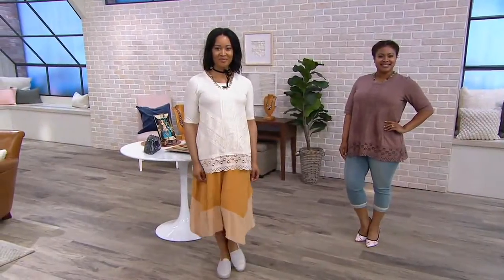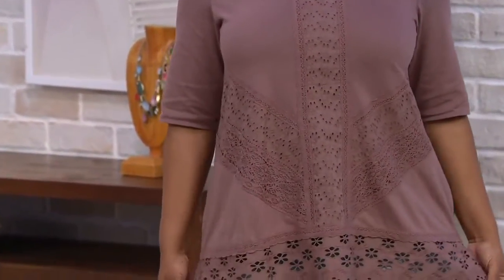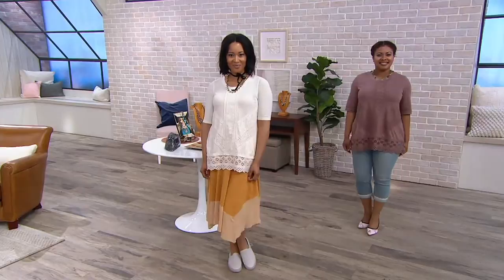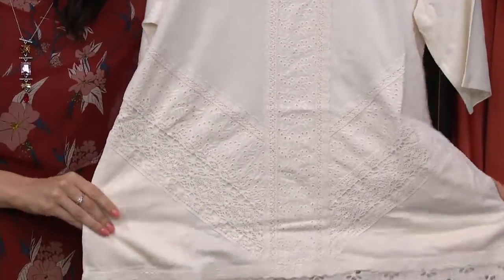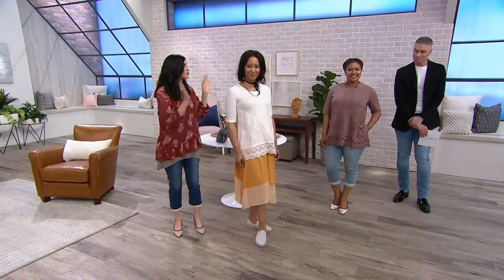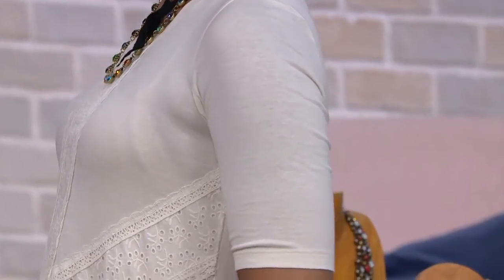LOGO by Lori Goldstein Cotton Modal Top w/ Lace & Eyelet Panels on QVC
LOGO by Lori Goldstein Cotton Modal Top w/ Lace & Eyelet Panels

A clever combination of lace and eyelet panels graces the front and hemline of this cute cotton modal top. From LOGO by Lori Goldstein&reg;.